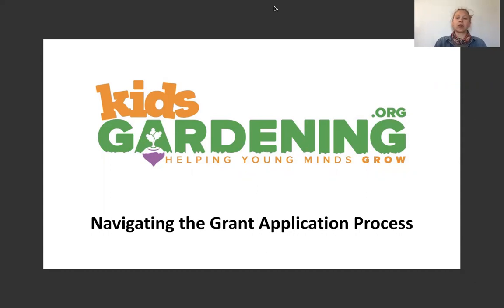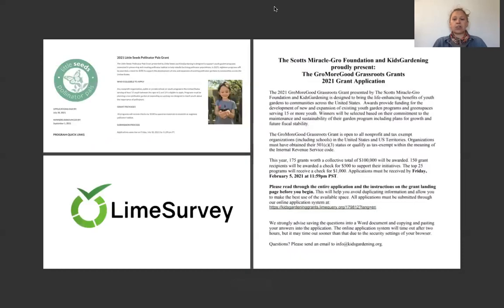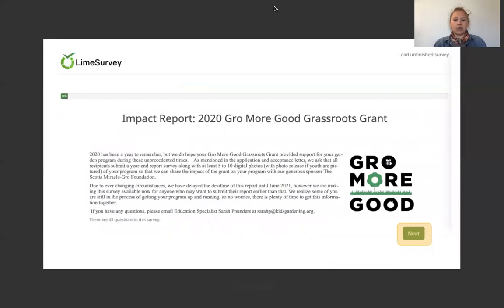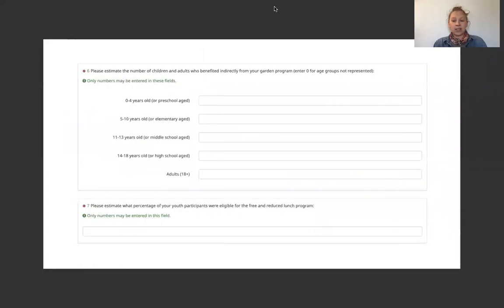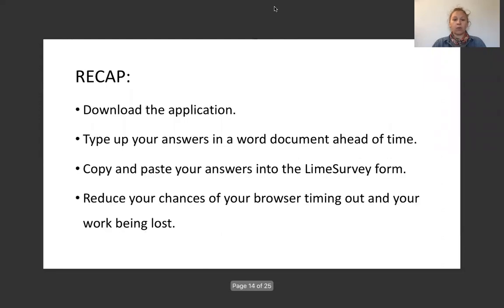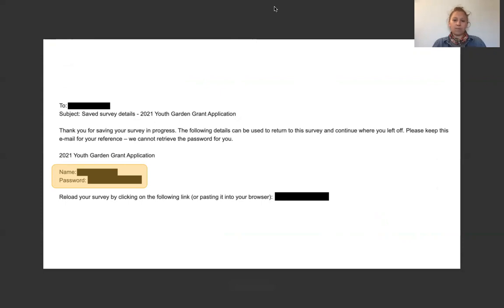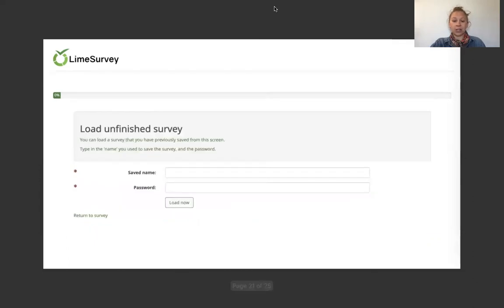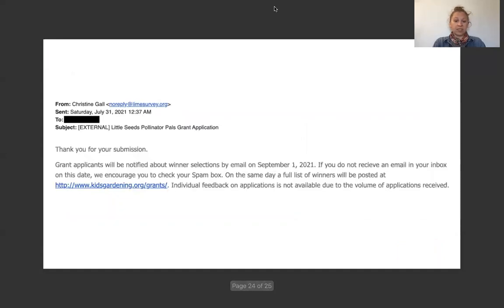KidsGardening Grant Applications Video Tutorial for LimeSurvey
If you are applying for a KidsGardening Grant, you'll have to use LimeSurvey. This tutorial will walk you through how to use the software, and troubleshoot many common problems or questions you may have.